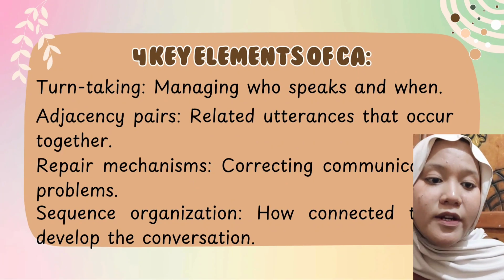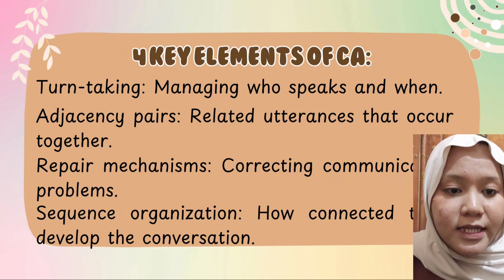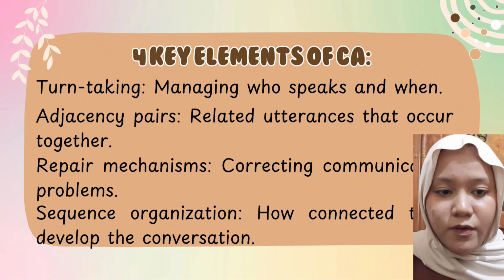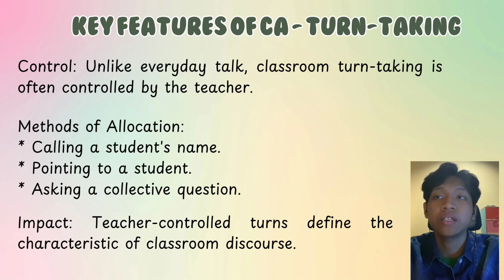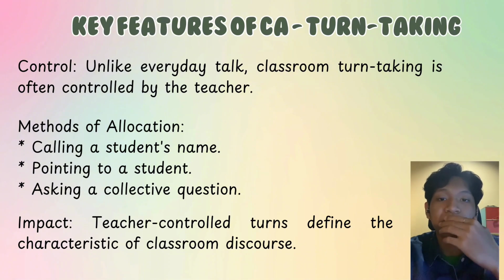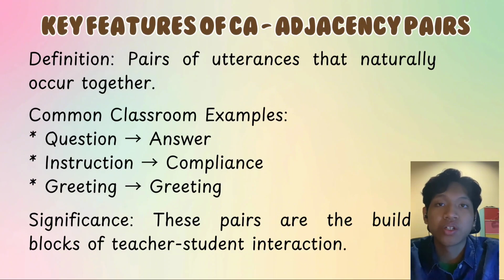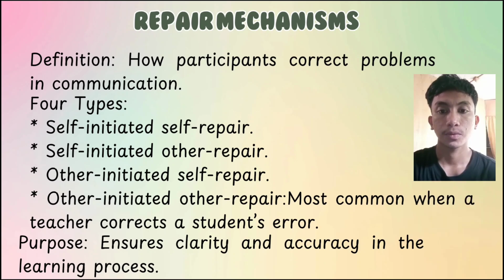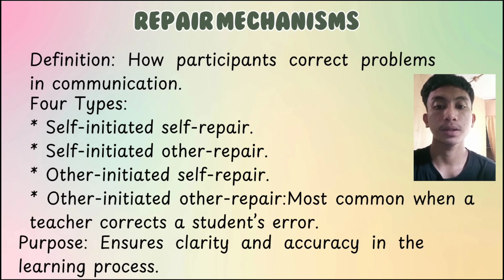DALT by Group 7